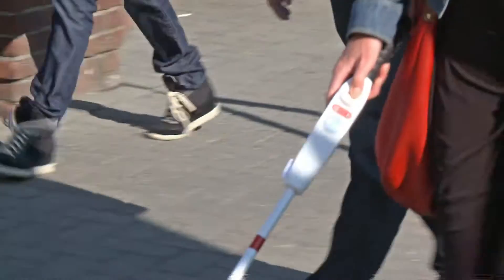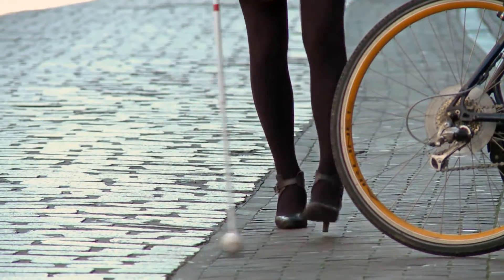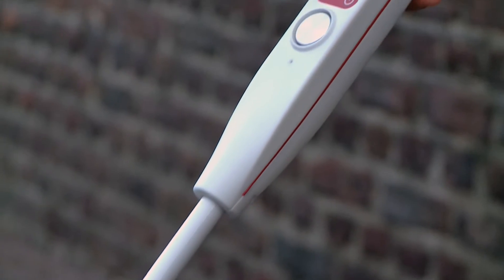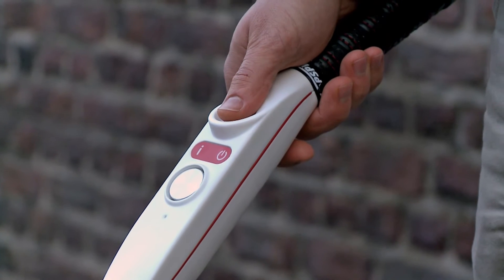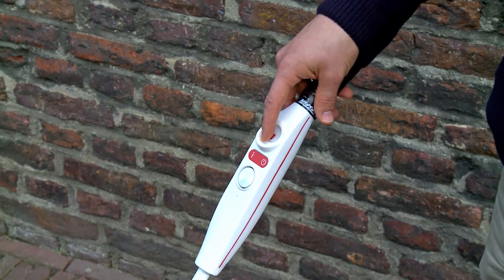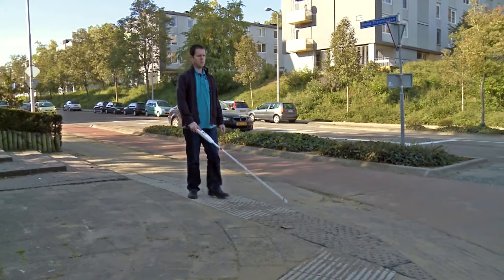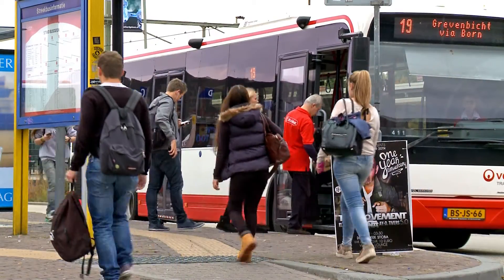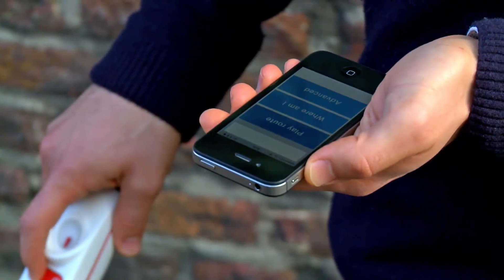The I-Cane Mobilo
The I-Cane Mobilo is an intelligent cane where the functions of a traditional "white cane" are enriched with modern sensor and navigationtechnology.
Through a connection to a smartphone it serves as a navigation tool and is capable to detect hanging obstacles on the way of the user.